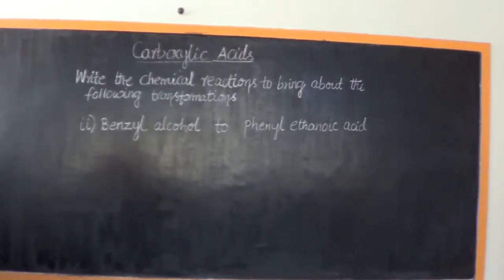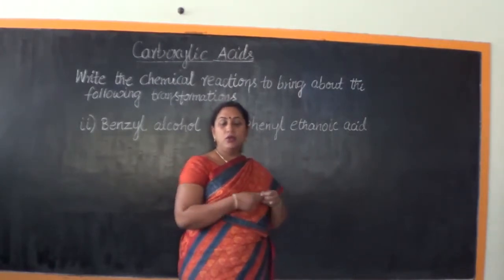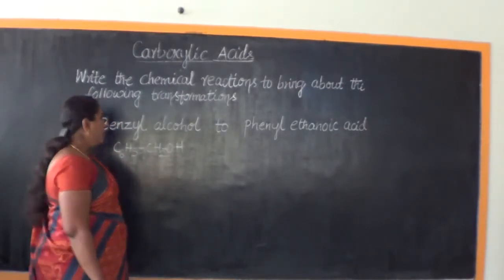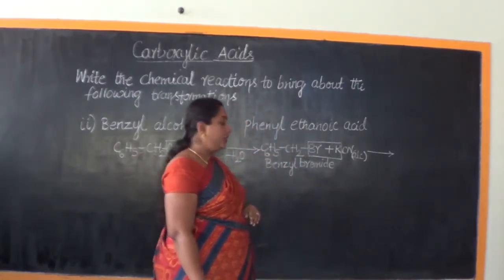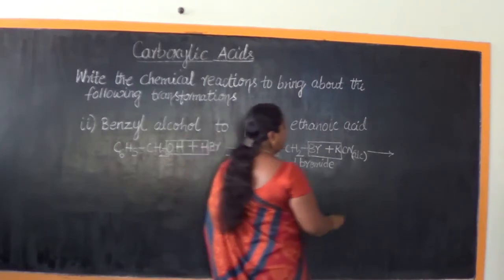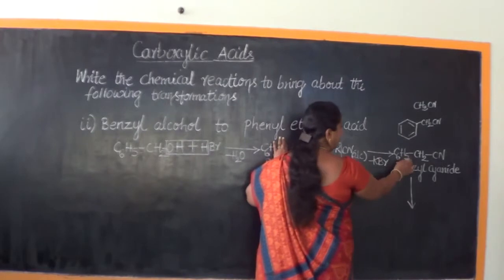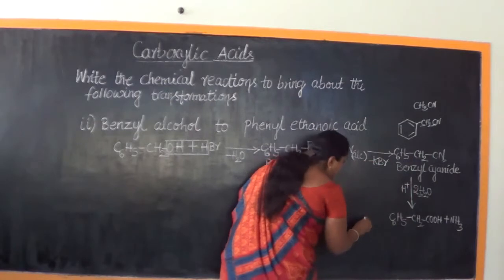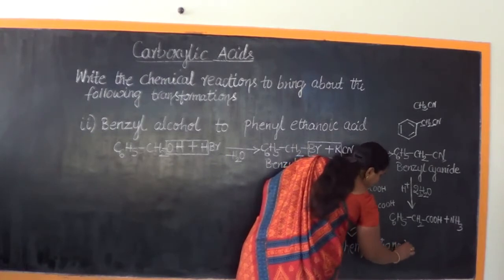Class 12/II PUC Carboxylic Acids- 17- Conversion of Benzyl alcohol to Phenyl ethanoic acid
This video lesson deals in detail with Conversion of Benzyl alcohol to Phenyl ethanoic acid from the chapter of carboxylic acids.